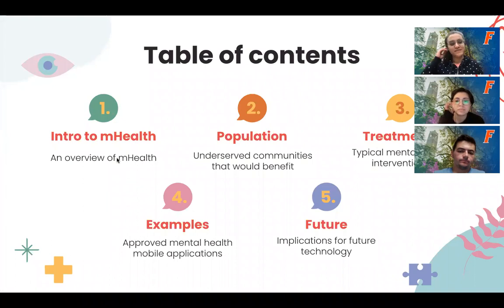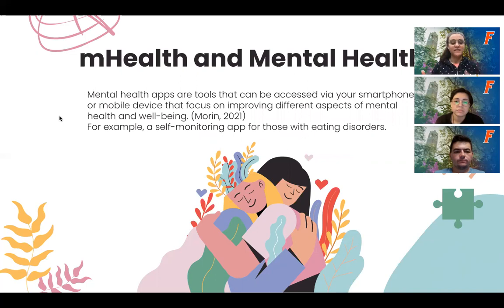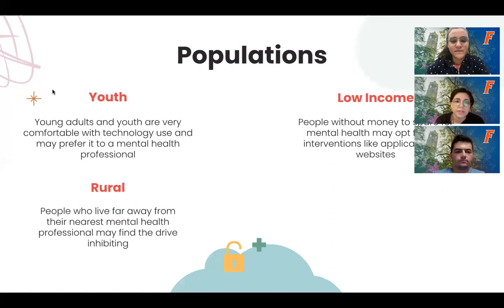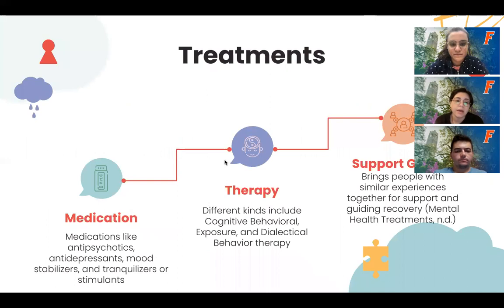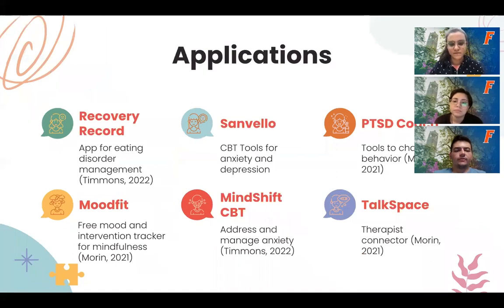Emerging Health Technology/AI Team 6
This is our Emerging Health Technology Project where we explore mHealth applications for mental health.